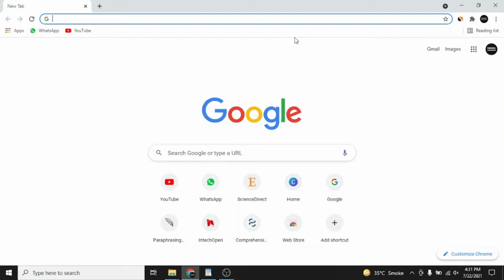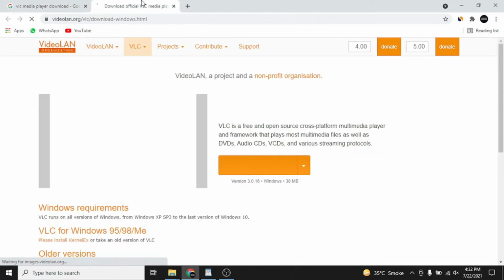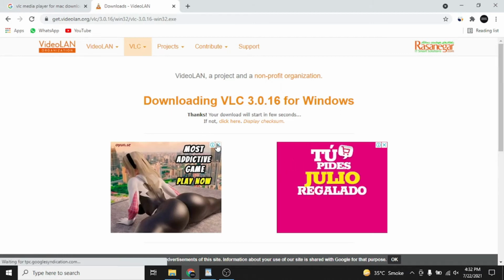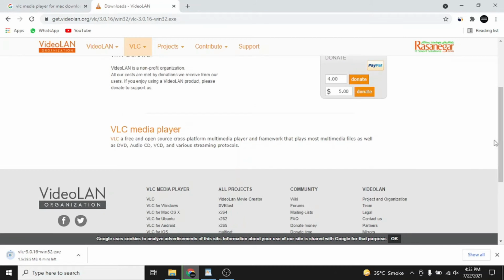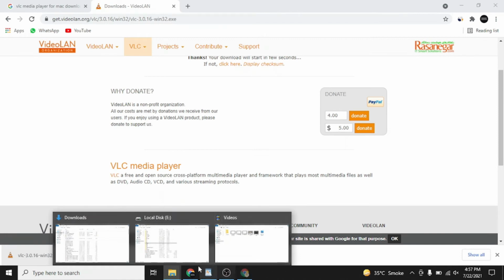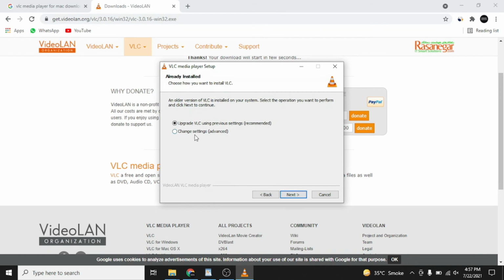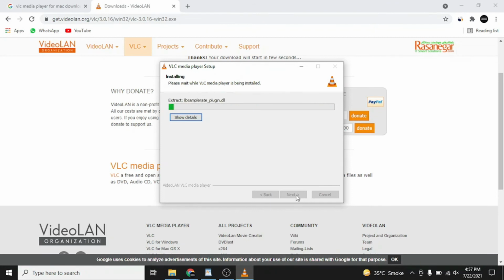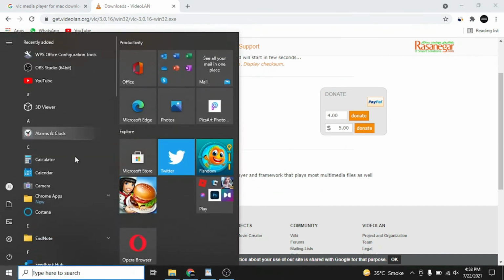How to install VLC Media Player in laptop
In this video I have explained How to install VLC media player in laptop